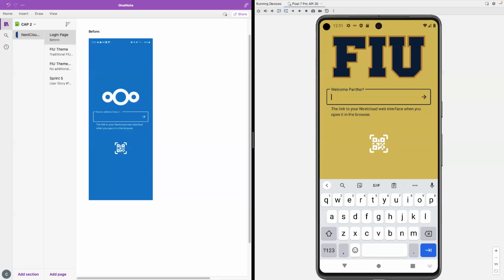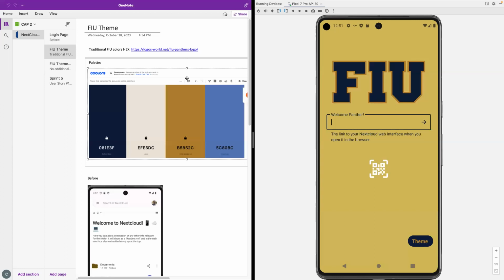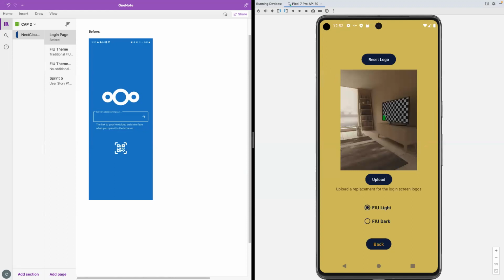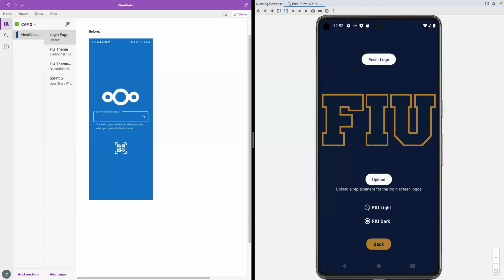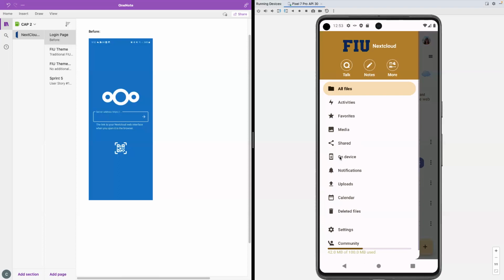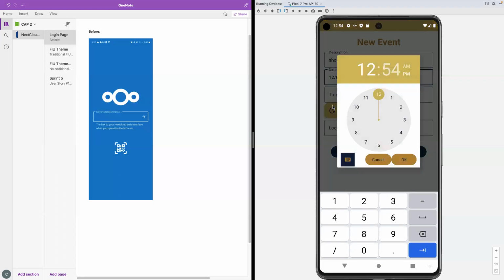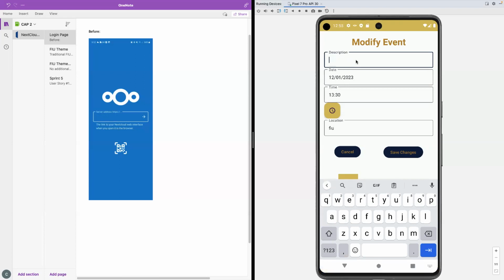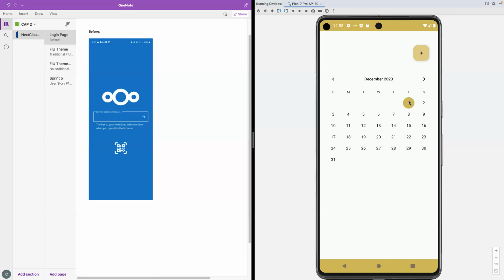Android Nextcloud Product Demo